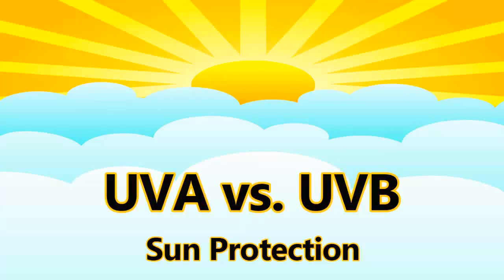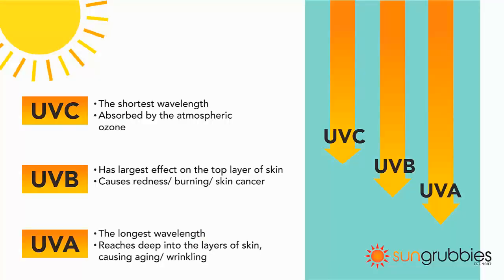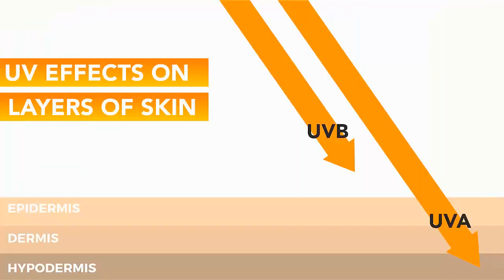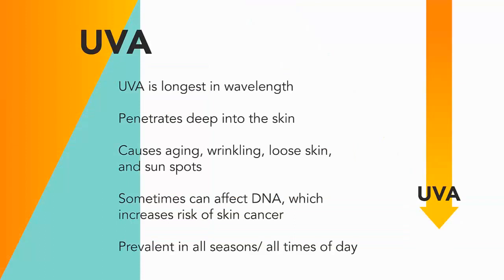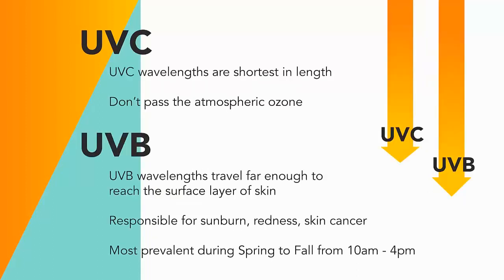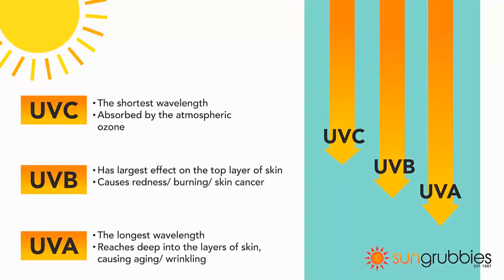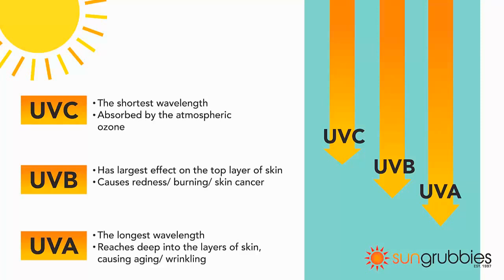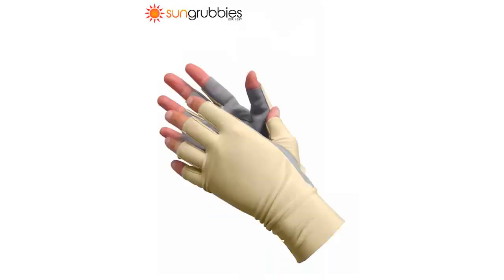UVA vs UVB Sun Protection Guide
What is the difference between UVA vs UVB Rays? In this YouTube video we'll be explaining how to protect yourself from the sun (SPF Sunscreen, UPF clothing, Hats, Gloves & Clothing) and give you a simple guide on how to get enough Vitamin D.